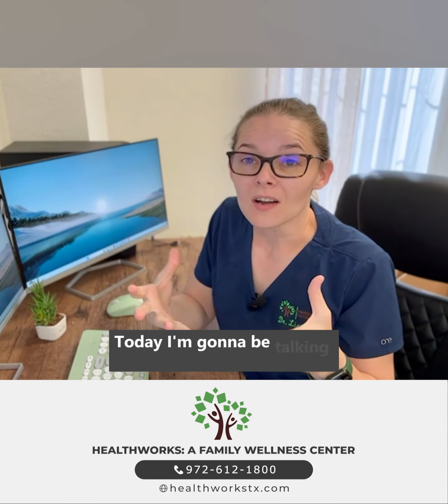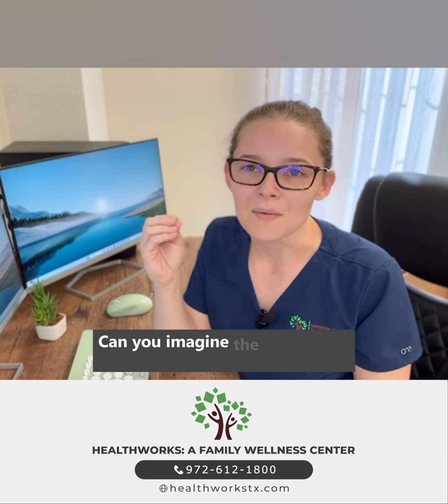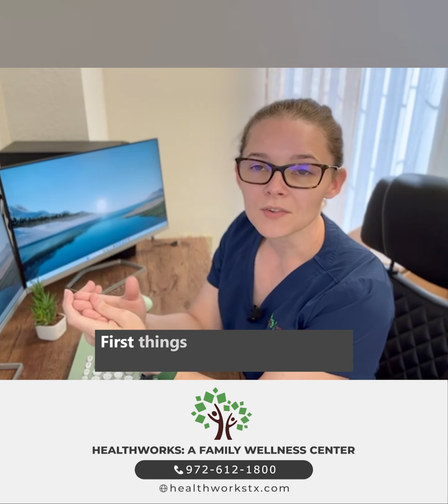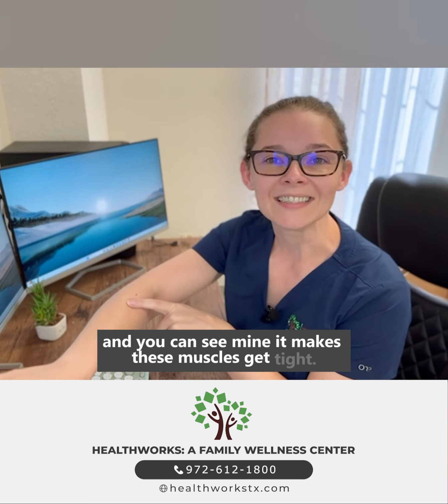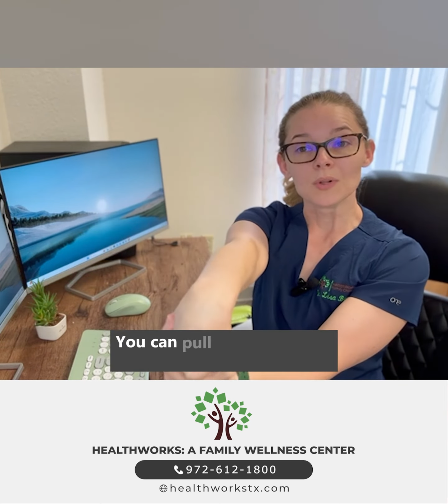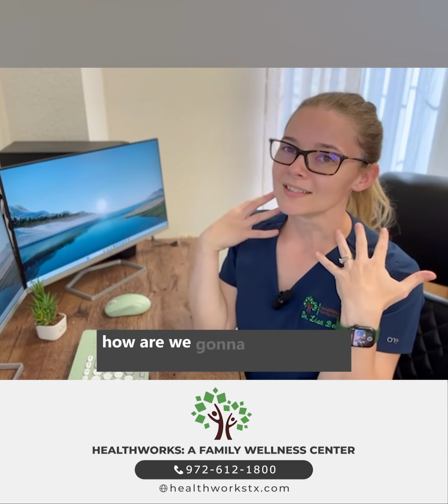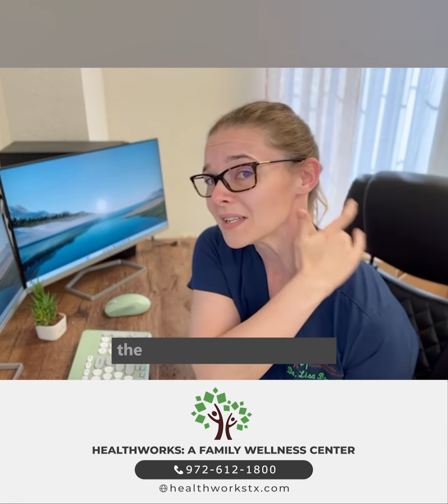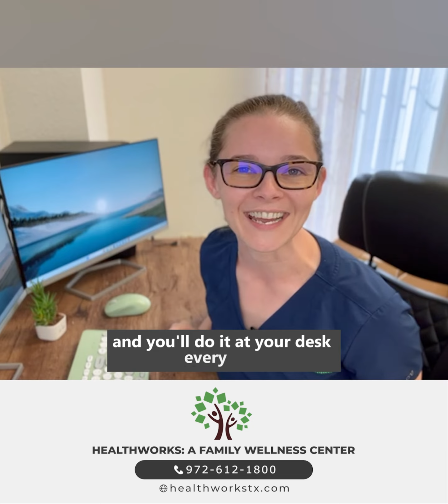Plano TX Chiropractor Reveals Must-Try Desk Stretches for Neck, Shoulders, and Wrists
Feeling stiff after a long day at your desk? We’ve got you covered! Our Plano TX chiropractor, Dr. Lisa Bennett, share quick and easy stretches for your neck, shoulders, and wrists that can help keep the tension at bay. Say goodbye to neck strain and wrist pain with these simple moves—don’t forget to try the "Check for BO" stretch!

👍 Like this video if you found these stretches helpful!

And if you’re dealing with persistent pain or suspect carpal tunnel, visit us at HealthWorks in Plano, TX!